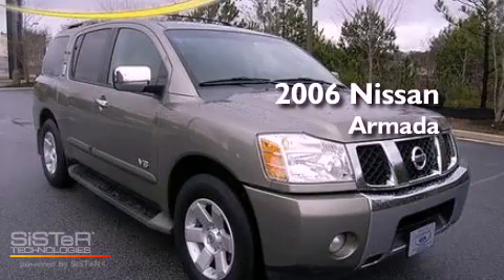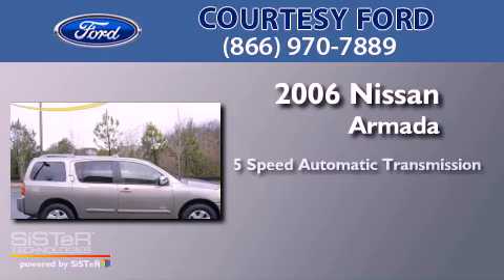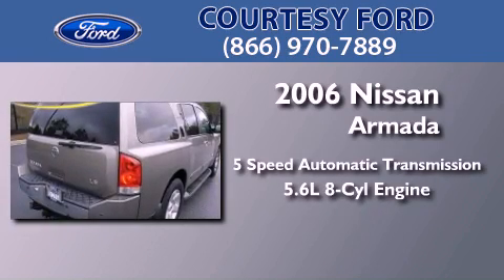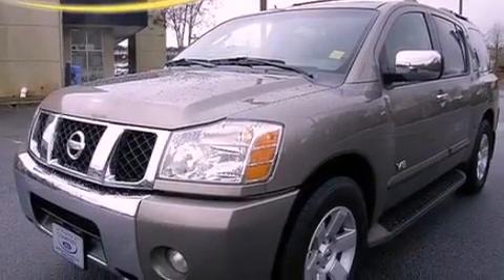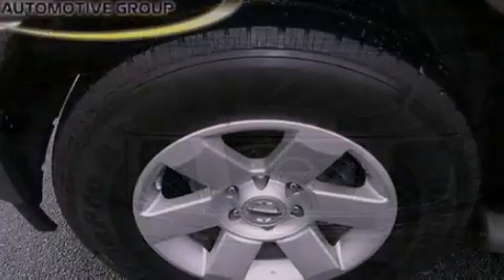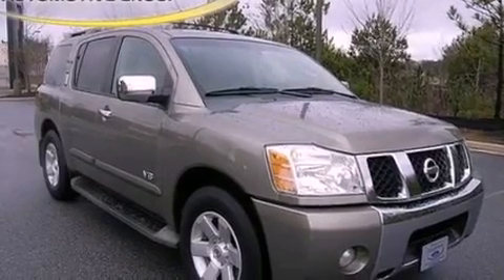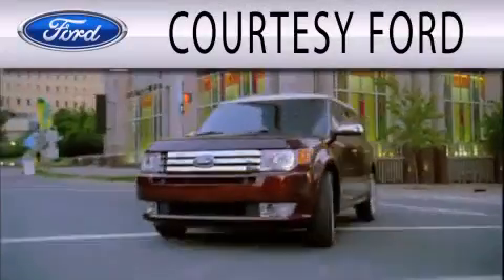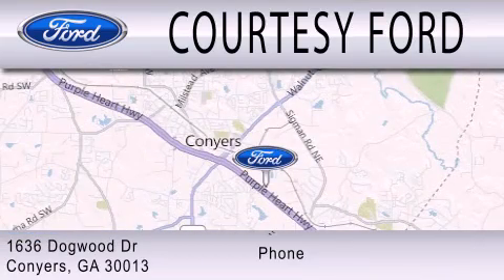2006 NISSAN ARMADA Conyers GA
Year : 2006
 Make : NISSAN
 Model : ARMADA
 Engine : 5.6L V8 32V MPFI DOHC
 Trans . : 5-SPEED AUTOMATIC
 Exterior : GRANITE
 Miles : 136,601
 Interior : GRAPHITE
 Stock : 12C235A